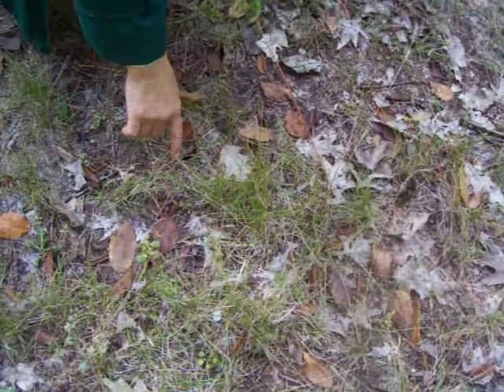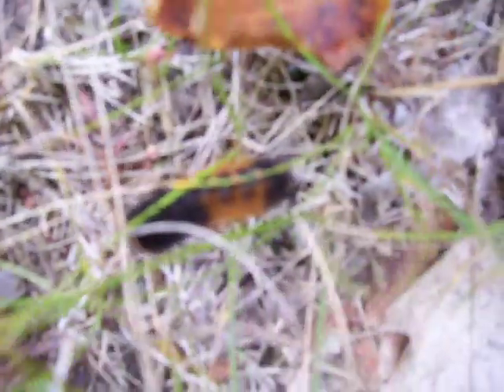Nancy Today: In the woods again ASMR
just showing you stuff in the woods.